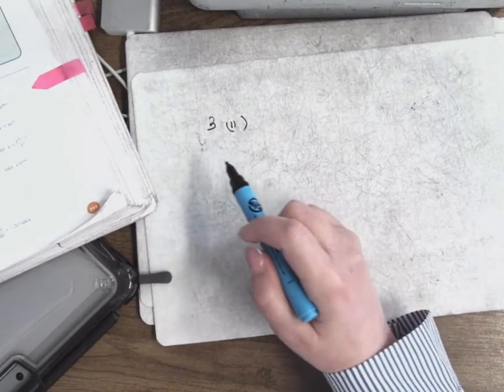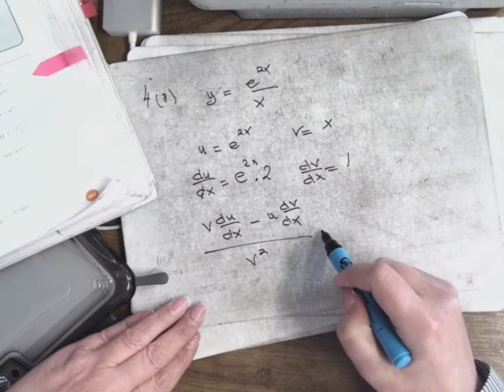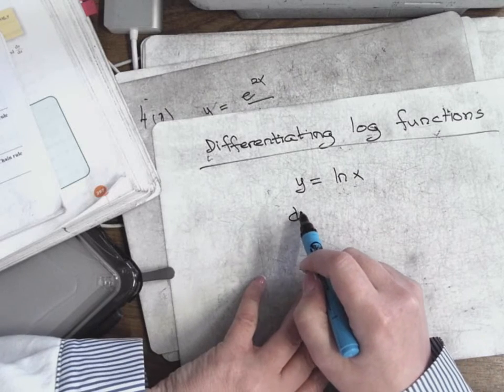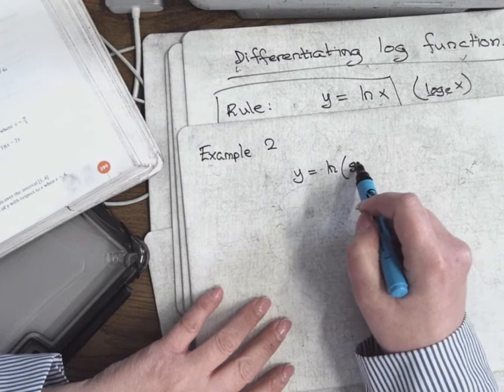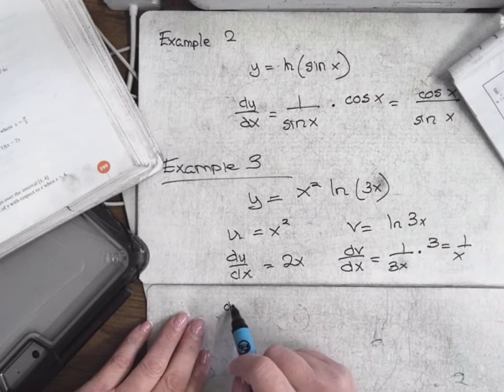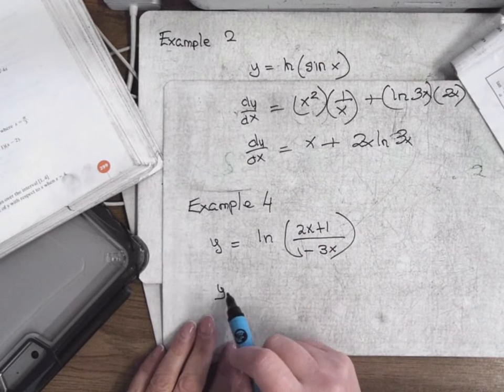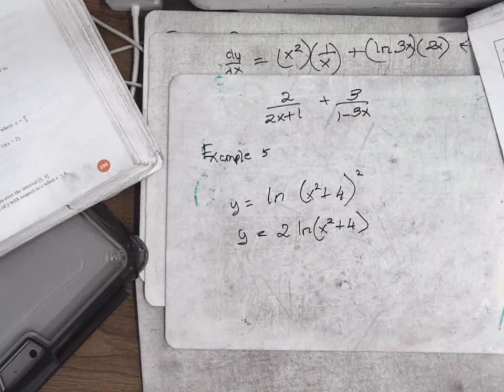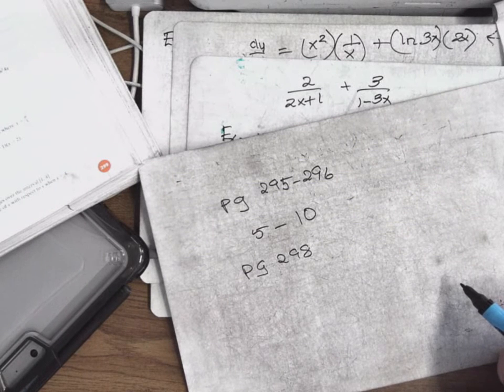Maths 5 1702 0002